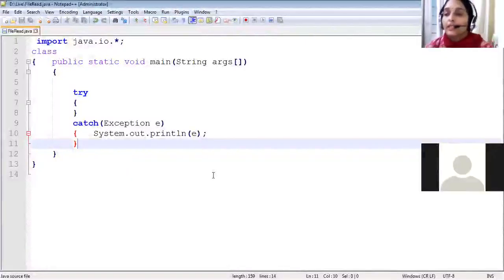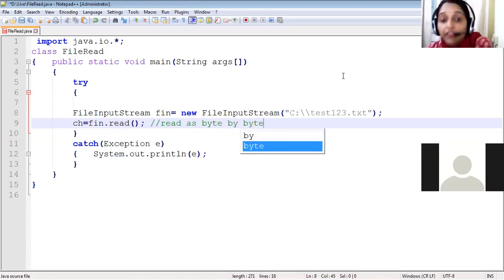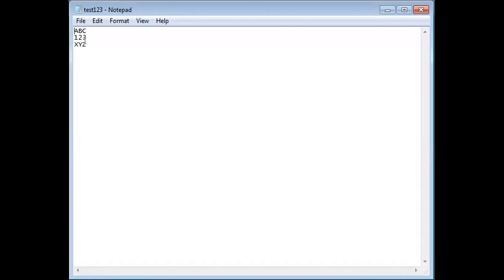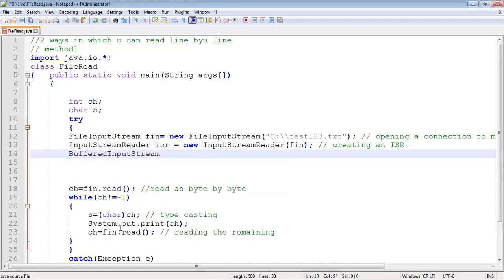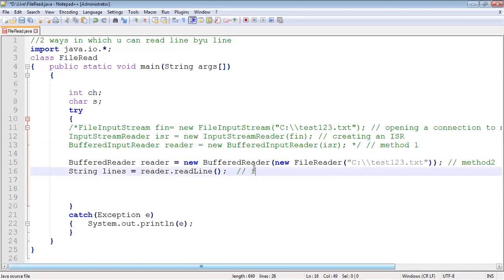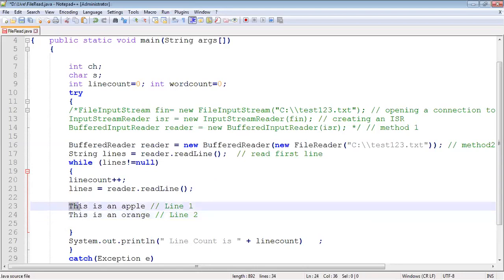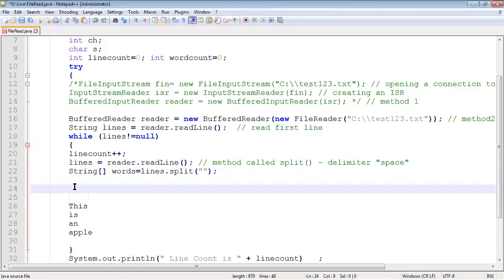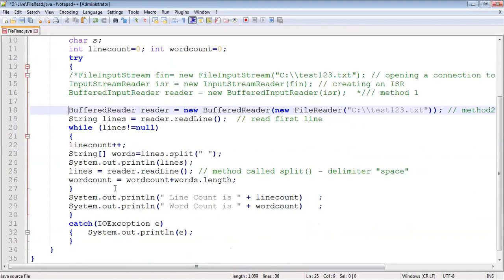Java Reading from files